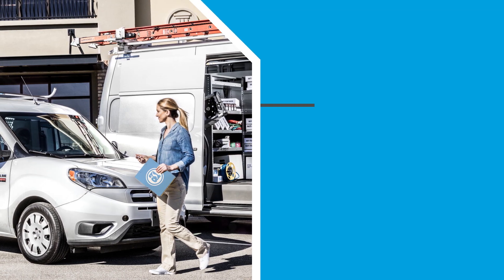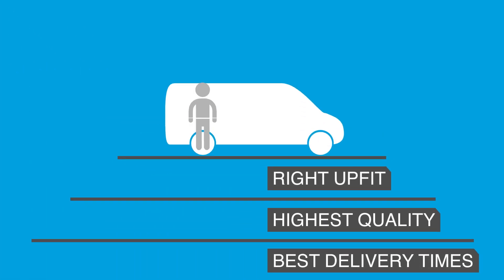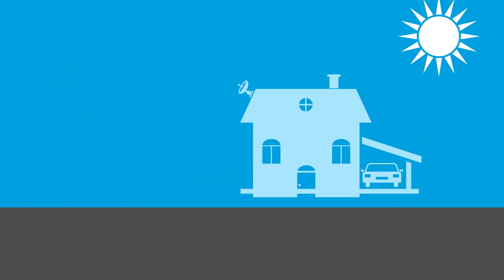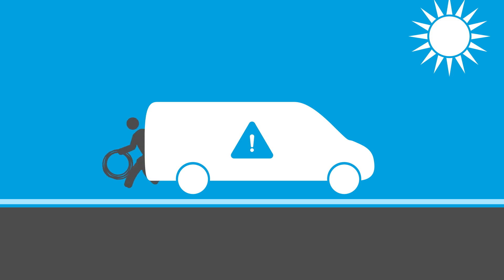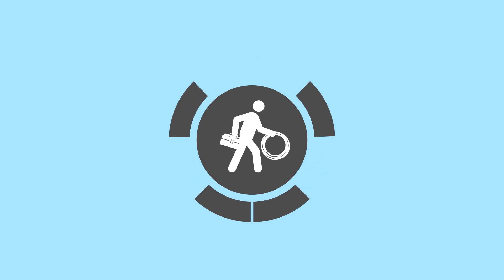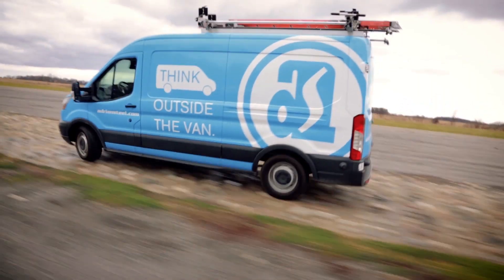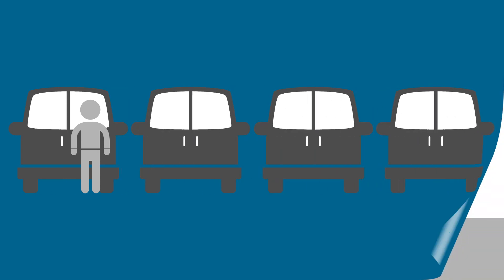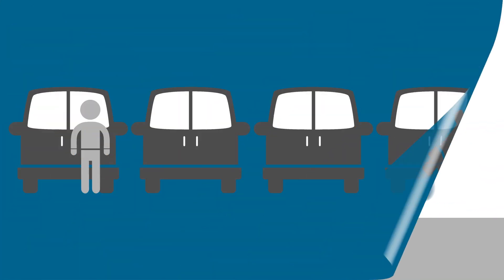Adrian Steel - Fleet